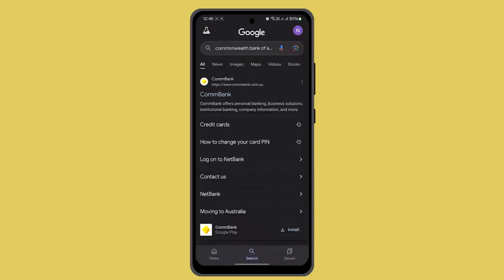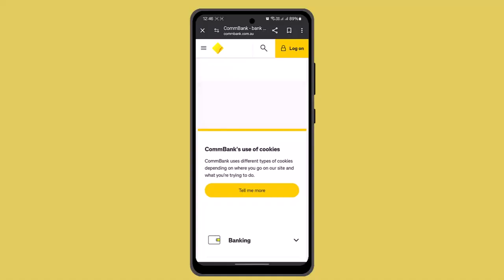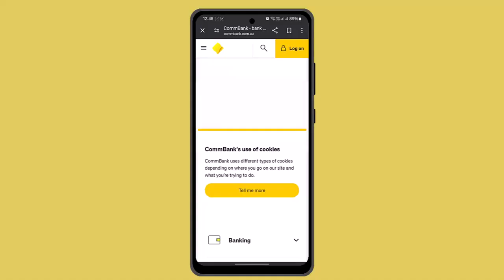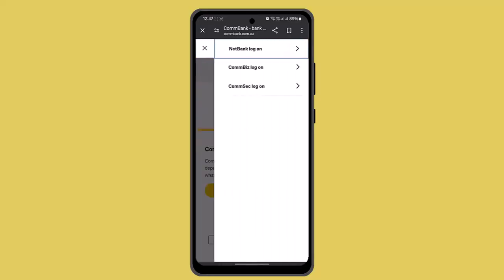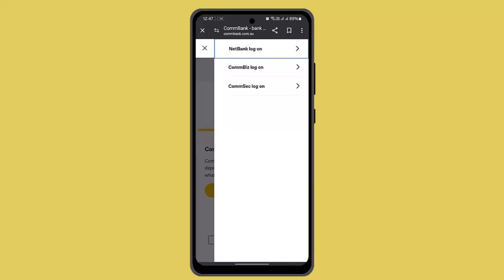How To Set Up PIN for Commonwealth Australia Credit Card Step by Step – New Edition 2026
Want to know how to Set or Update Commonwealth Credit Card PIN Using CommBank App – New Edition 2026 but don’t know how? 🤔
This quick video will show you how to Change Commonwealth Bank Credit Card PIN at ATM or Mobile App – New Edition 202         step by step.

In this video, you’ll learn: How To Fix Problems While Setting Commonwealth Credit Card PIN – New Edition 2026

How to Activate and Set PIN for New Commonwealth Credit Card – New Edition 2026

How to Securely Change Commonwealth Credit Card PIN Without Errors – New Edition 2026

How to Manage Commonwealth Australia Credit Card PIN Settings Easily – New Edition 2026

Timestamps:
00:00 – How to start [TOPIC]
00:00 – How to [STEP 1]
00:00 – How to [STEP 2]
00:00 – How to finish [TASK]